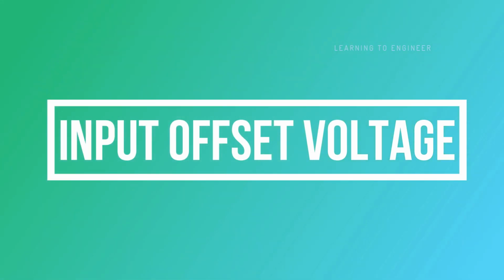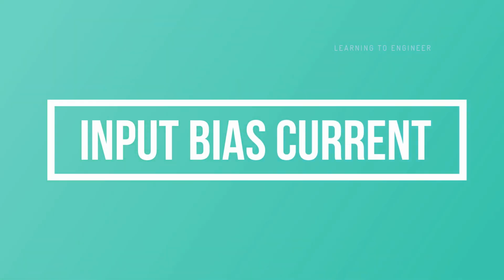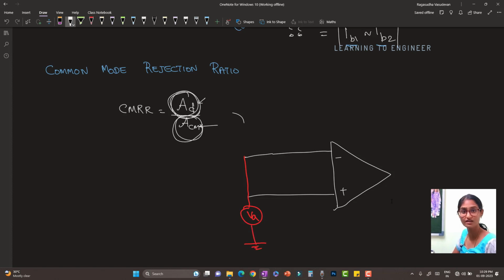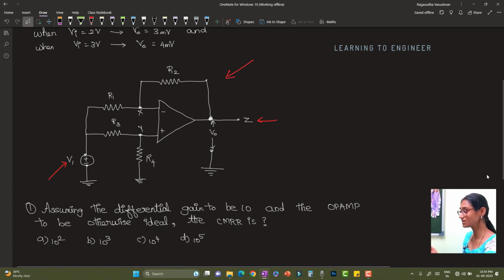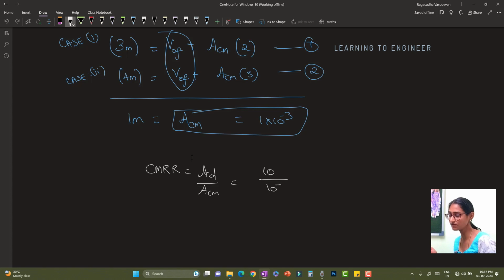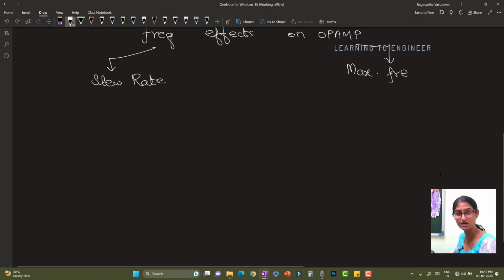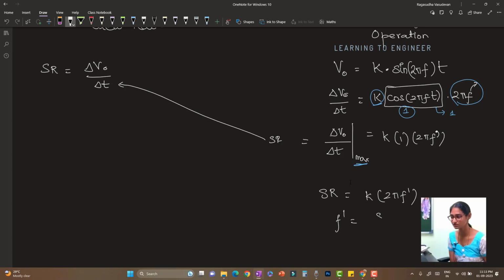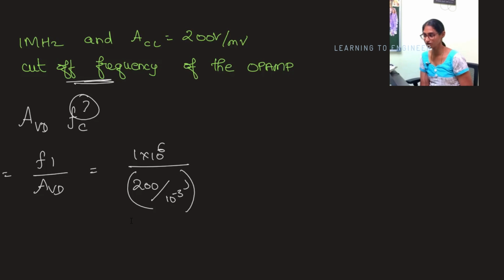Practical OPAMP Characteristics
n this video, we're going to explore the properties of an opamp. We'll look at input offset voltage, input bias current, and CMRR.

If you're looking to learn more about opamps, then this is the video for you! By the end of this video, you'll have a better understanding of the characteristics of an opamp and be able to apply this knowledge to your own circuit designs.